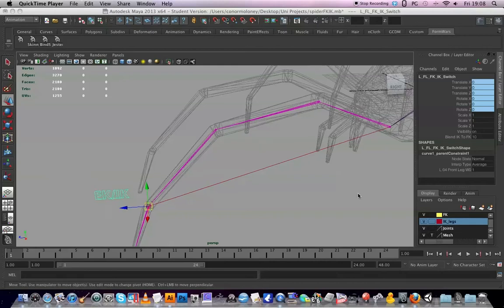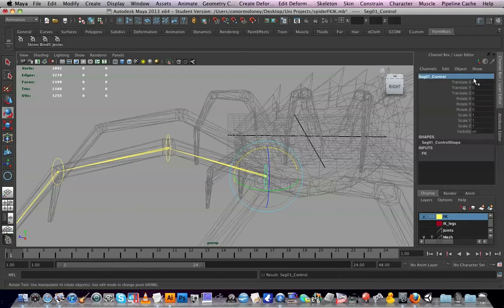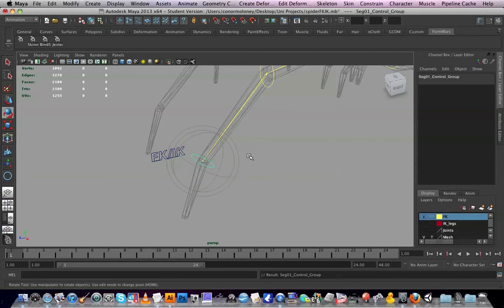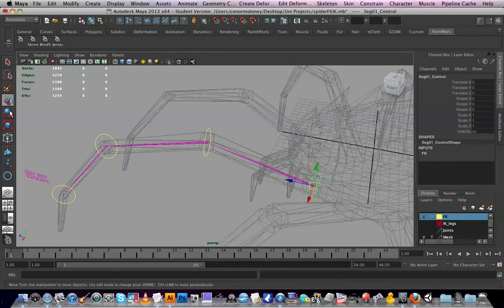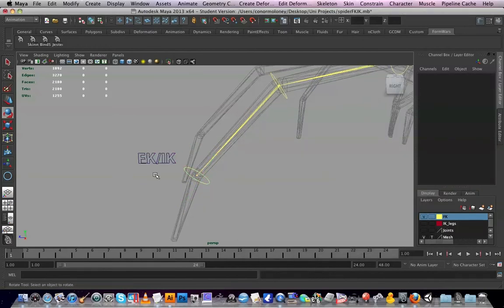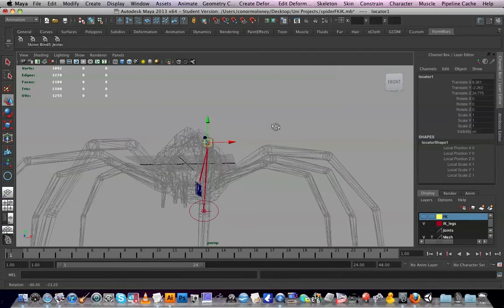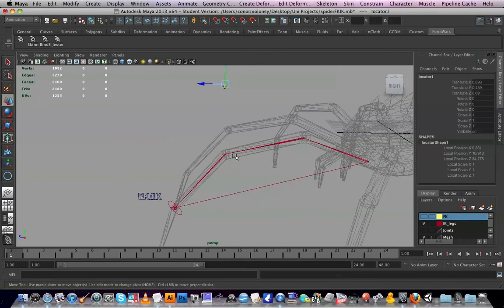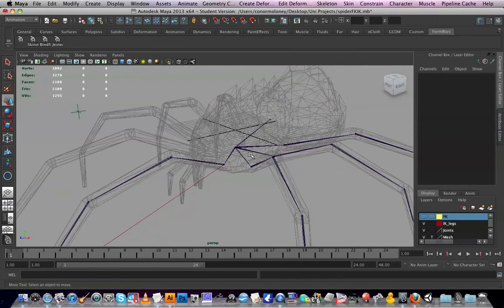FK IK switch on spider legs. Maya Rigging tutorial. Part 03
Tutorial I made back in 2013, some menus have changed since than but this should all still work fine.

Change between FK and IK controls with an attribute that can smoothly switch between FK and IK with key-able results.